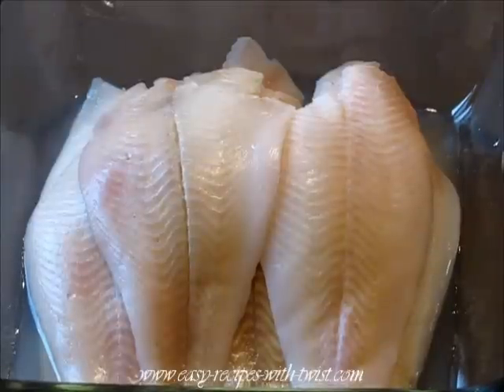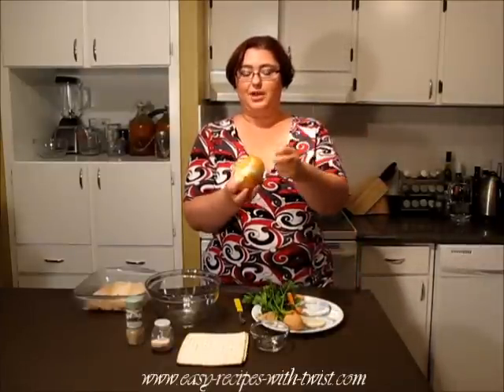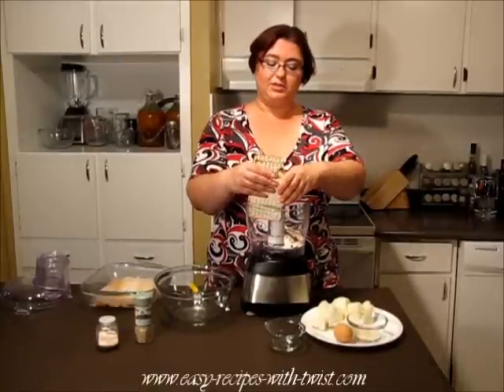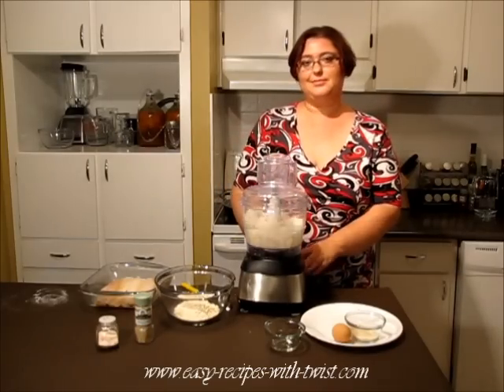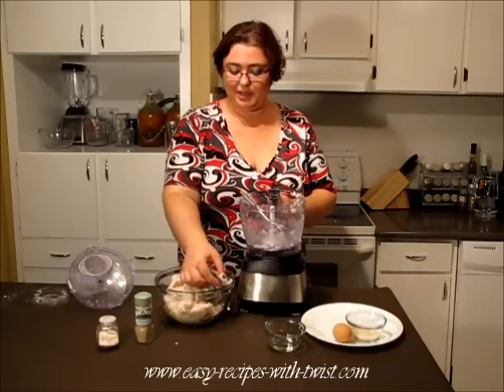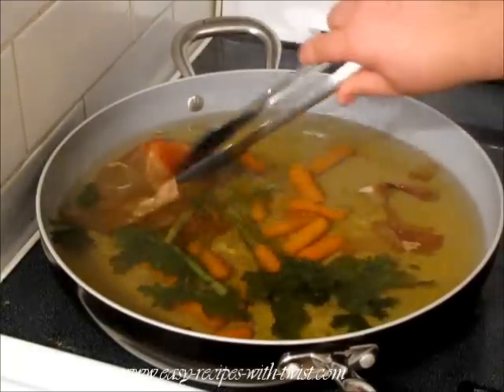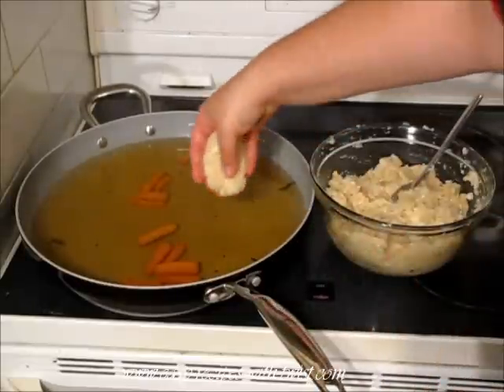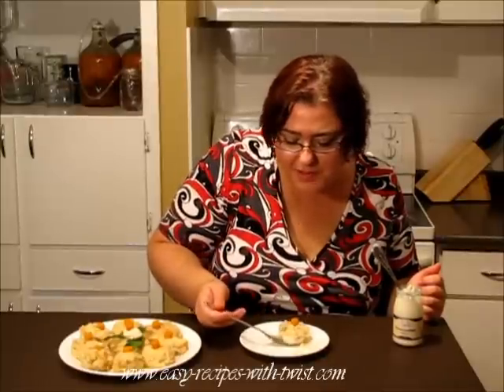Gefilte Fish Recipe - Passover Recipe | By Victoria Paikin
1- 1 1/2 L water

1 medium onion

1 handful parsley

2 large carrots or 1 handful baby carrots

1 garlic clove

2lb white fish fillets

3 eggs

1/2 cup matzo meal

3 tablespoons vegetable oil

1. In a deep skillet boil 2in water with onion peel, parsley and carrots for 10 minutes.

2. In a food processor blitz onion and garlic finely.

3. Remove it to large bowl.

4. Then process all the fish to a paste.

5. In a bowl mix well fish paste, matzo meal, eggs, onion and garlic paste, oil, salt and white pepper.

6. Take out parsley and onion peel from the skillet.

7. With wet hands form balls from batter and gently place them in boiling water.

8. Lower the heat to medium low and simmer the gifilte fish for 20 minutes.

9. Serve warm or cold with slices of carrots on top and lots of horseradish.

So enjoy your gefilte fish ,